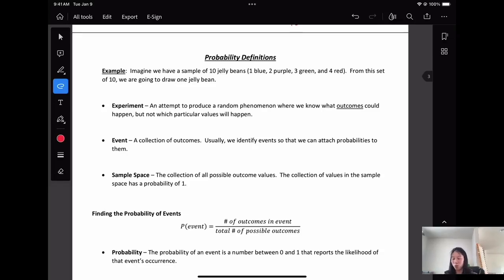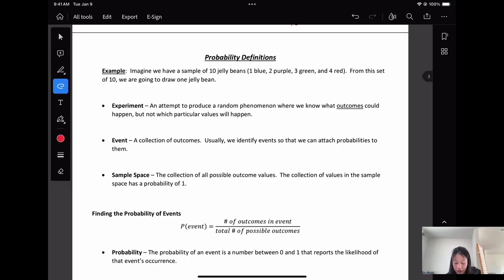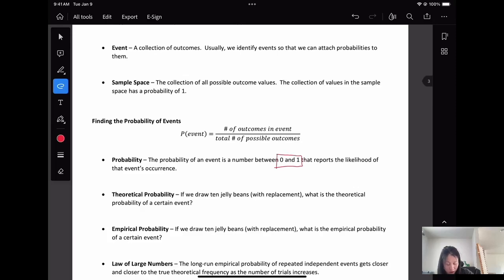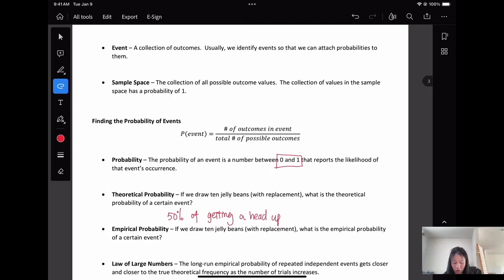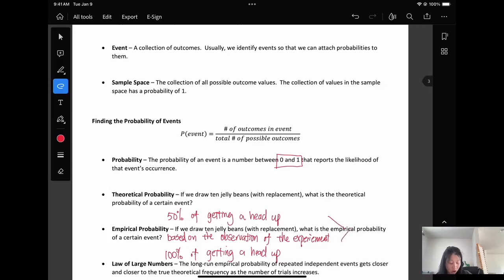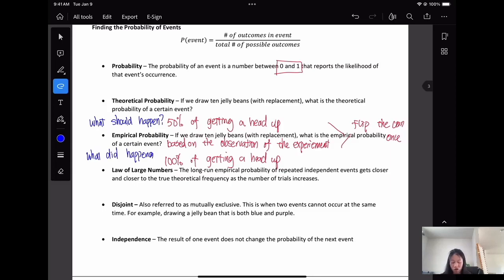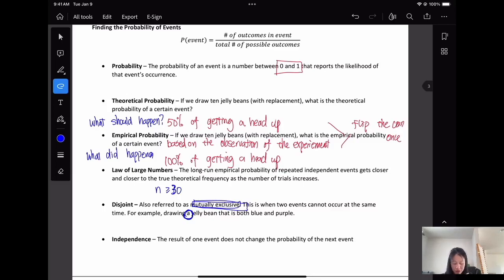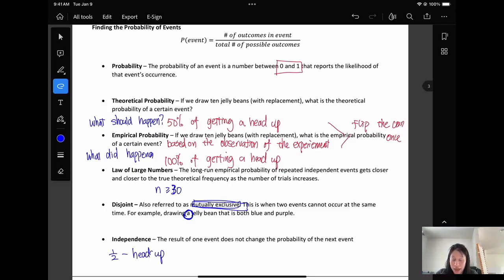MATH 146 3.3 Probability Definitions